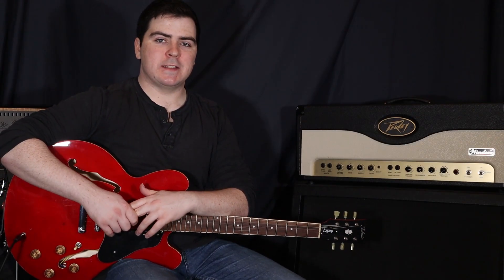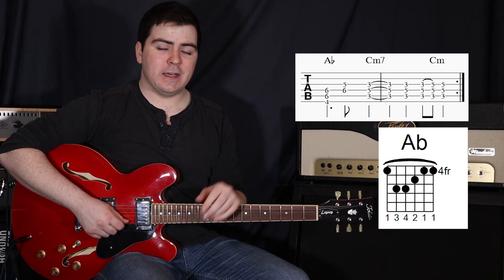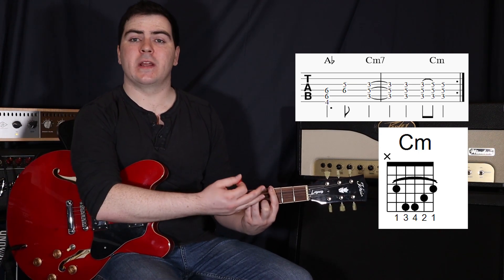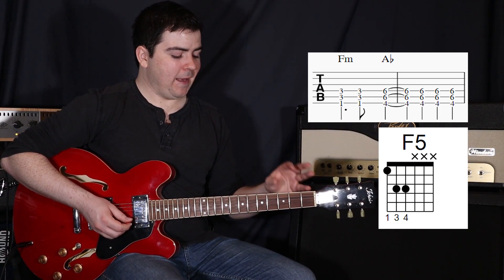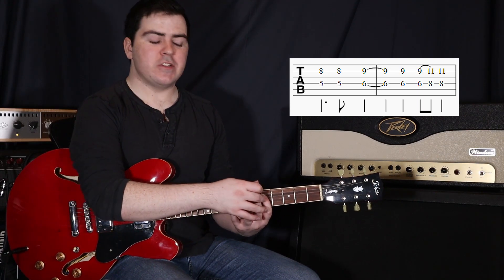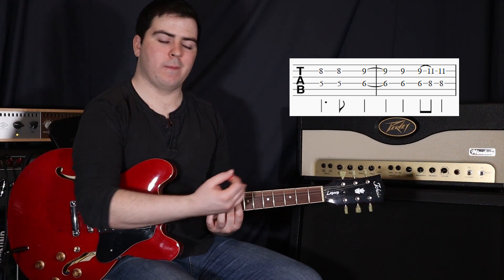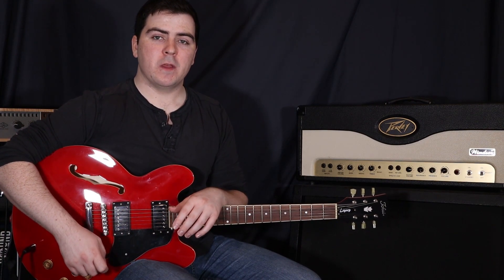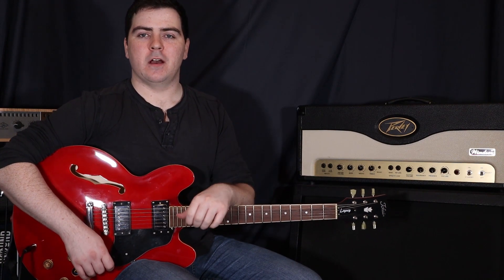How to Play Flaws and Sins - Juice WRLD | Chords and Tab | Guitar Lesson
Learn how to play Flaws and Sins by Juice WRLD. In this guitar lesson we will be learning how to play all of the guitar parts in Flaws and Sins, complete with chords and tab. Flaws And Sins uses just three chords, so is a great song to learn if you want to expand beyond chords and start exploring lead guitar a little bit more. Enjoy!